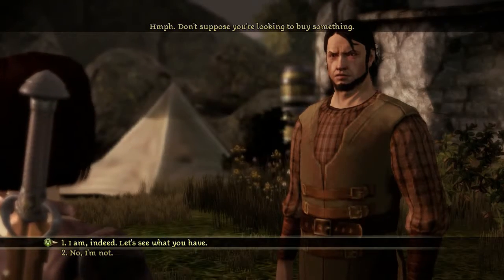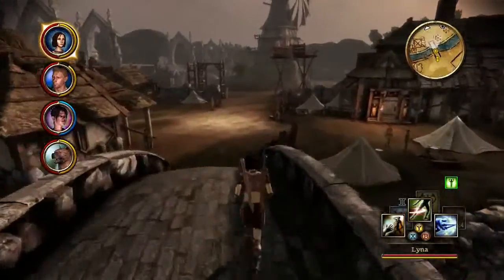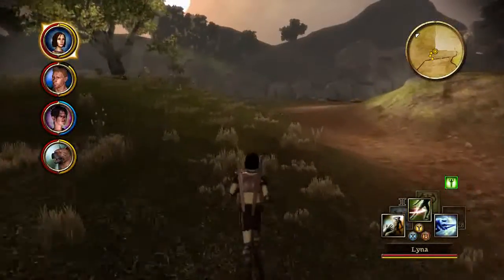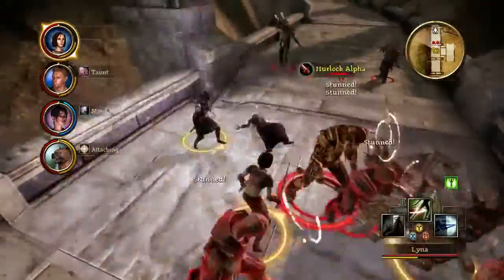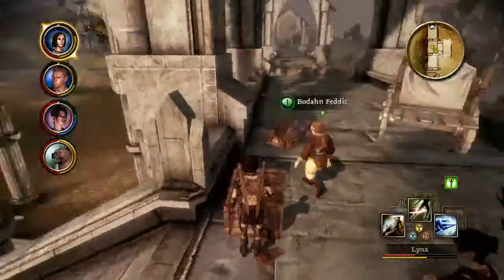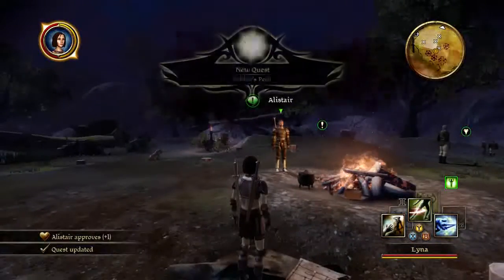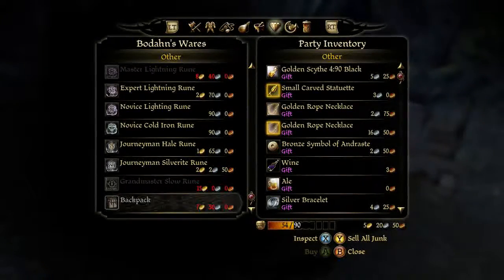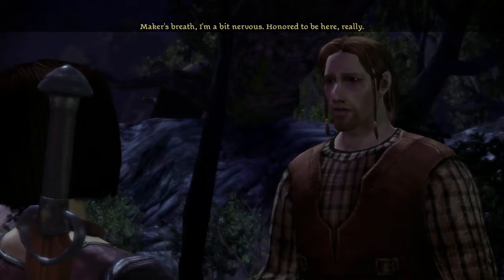Let's Play DA: Origins - Episode 16 - Bodahn Feddic & Sandal (Feat: Nightmares and DLC)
We finish up in Lothering by stocking up on supplies and we save some merchants from some Darkspawn before heading back to camp